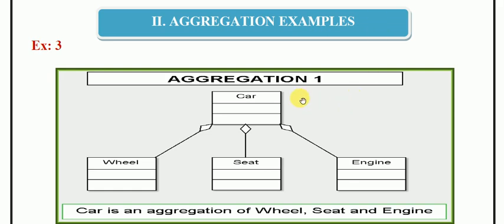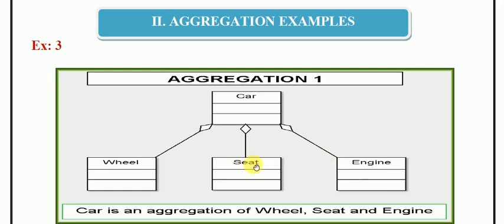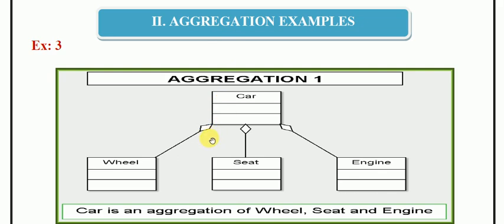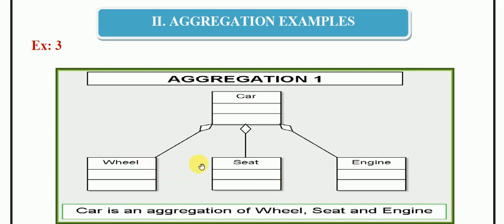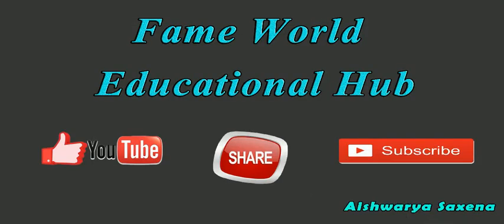Lecture - 4 UML - Aggregation - Example - OOAD- Object Oriented Analysis And Design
This Video Lecture Includes The Discussion On The Concept Of Aggregation with Examples.